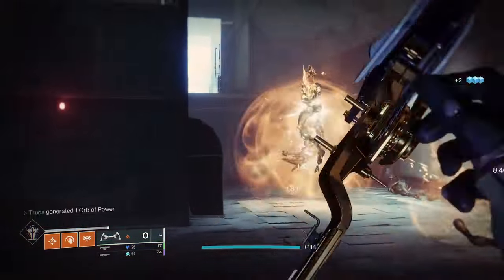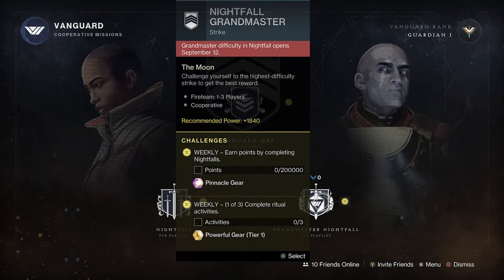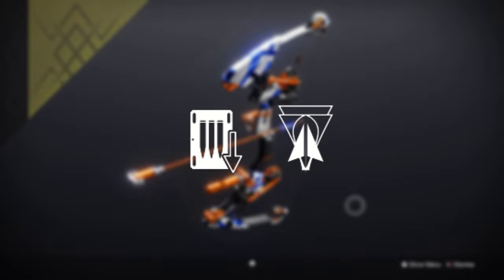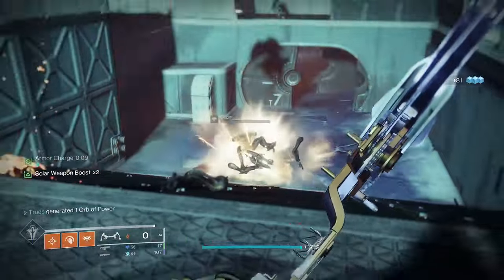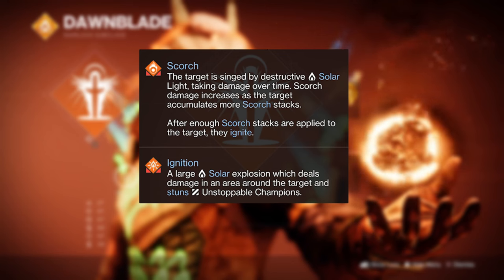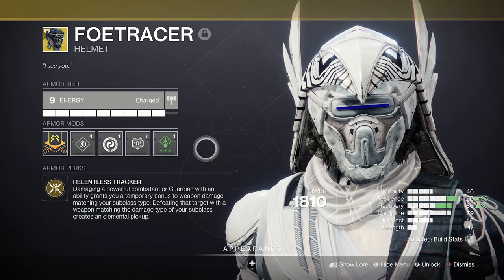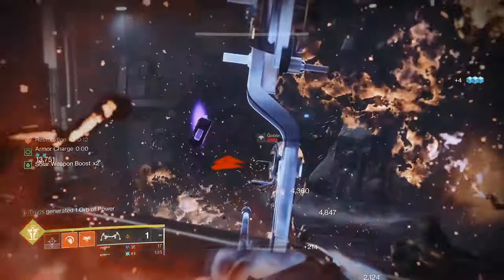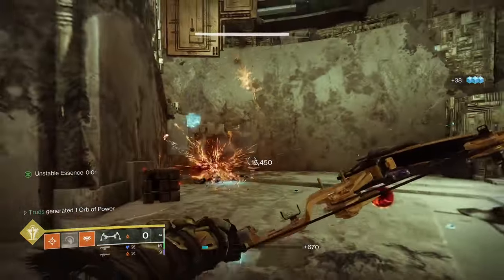PRE ASTYANAX IV has a Masterful PvE Adept God Roll - Destiny 2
The PRE ASTYANAX IV has a Masterful PvE Adept God Roll that you can farm this week in Destiny 2 in the Nightfall and GrandMaster Nightfall Weapon with this new PRE ASTYANAX IV PvE God Roll Solar Adept Bow perfect for Endgame Content with the Overload Bow mod this Season 22 in Season of the Witch for Destiny 2. Find out how to get the PRE ASTYANAX IV in Destiny 2 as this weeks Nightfall weapon with the Wild Card Origin Trait.

- its_Truds